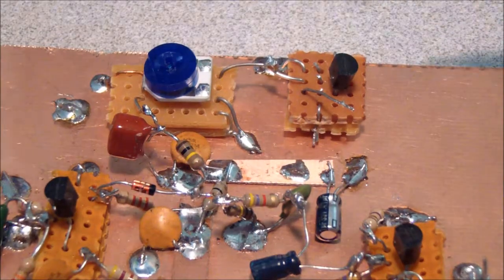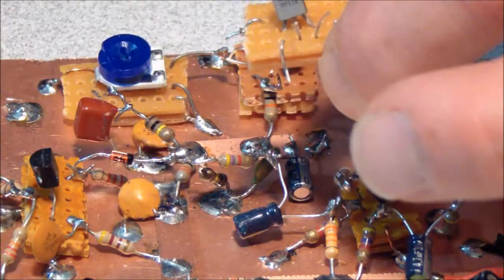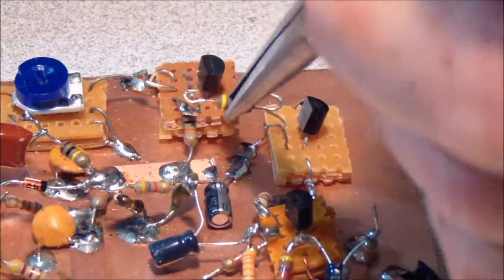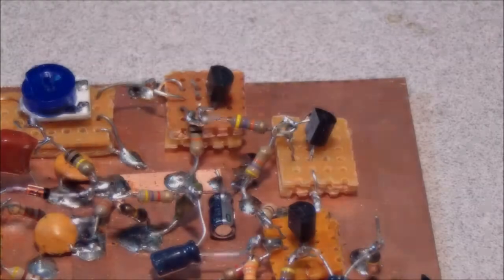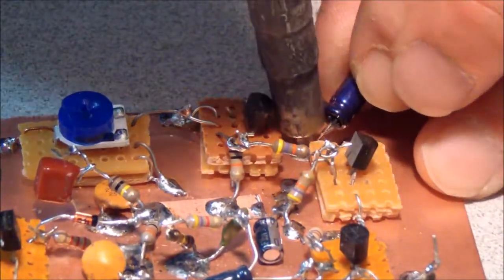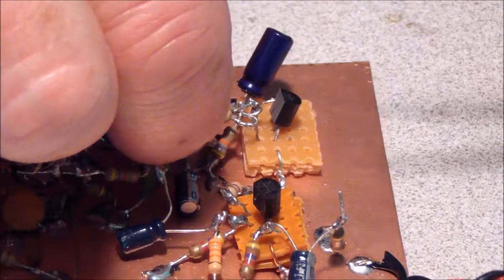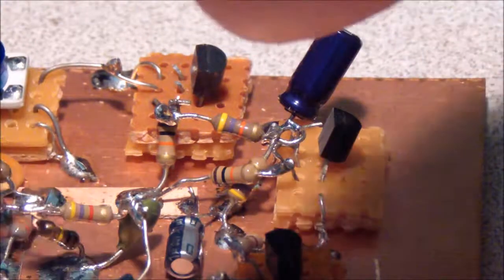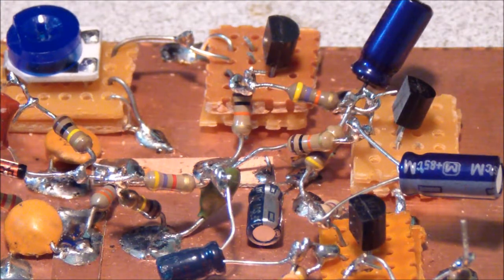Tronics in Ten - AGC Circuit for BC-1 Radio Part II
Tronics in Ten - A new video series on building electronic projects. In Part II, we install the remaining parts to complete the AGC circuit for the BC-1 Radio receiver.

Music composed using Magix Music Maker, Rock Band Edition